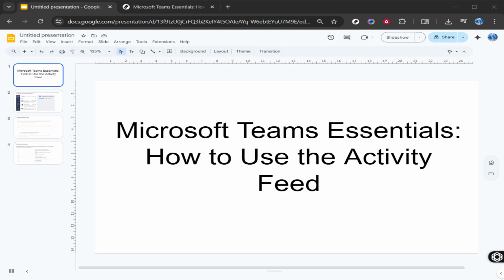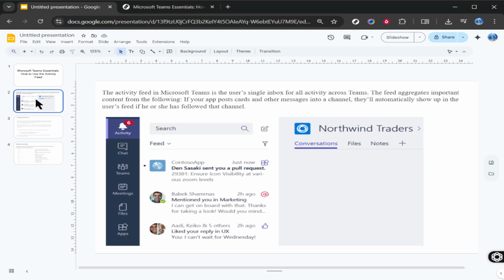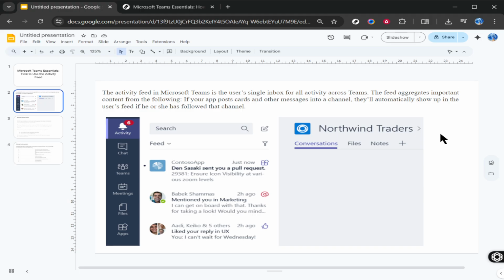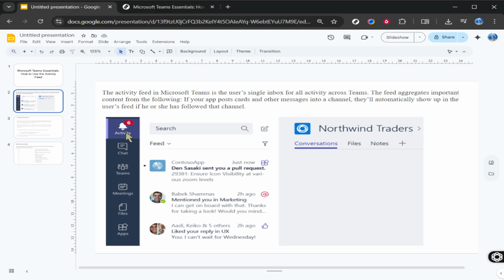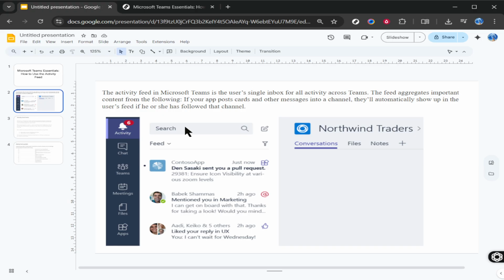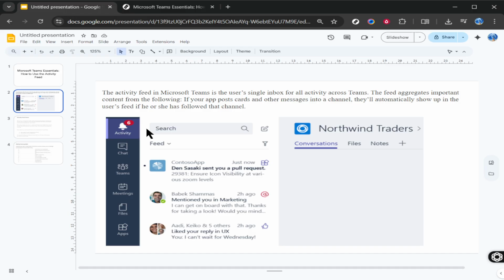Microsoft Teams Essentials How to Use the Activity Feed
"Learn how to use the Activity Feed in Microsoft Teams Essentials with this step-by-step 2025 guide. Stay updated on messages, mentions, and notifications to boost your productivity."